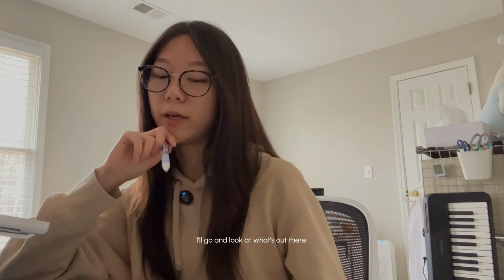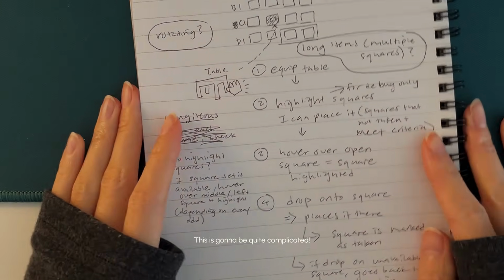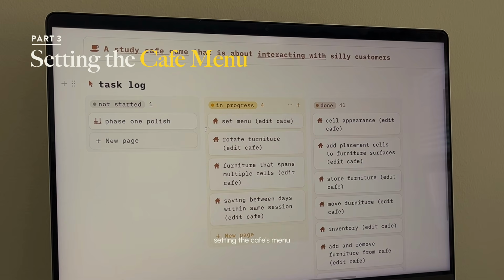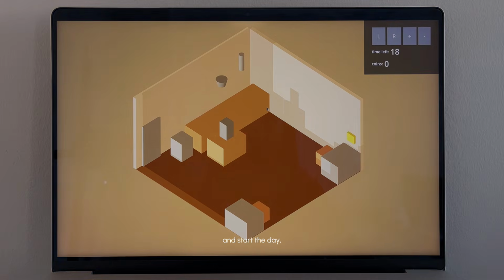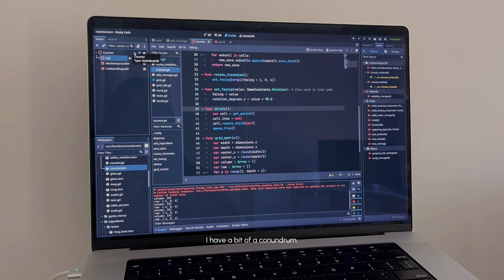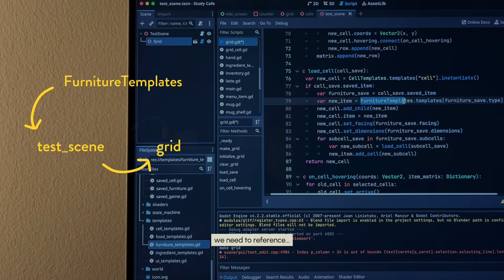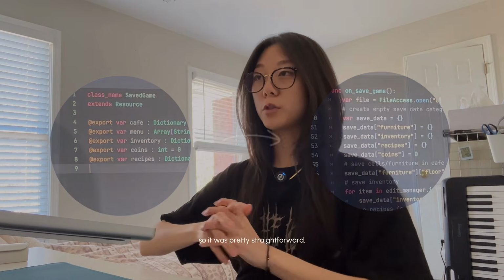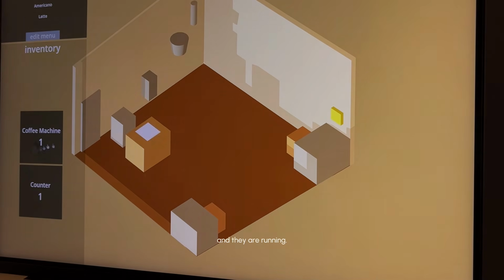Building the core gameplay loop for my cozy game | Beginner Dev Diaries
yep still making game. slowly.

✦ chapters
0:00 intro
1:13 inventory and save
4:45 grids and placing items
9:05 setting the cafe menu
10:22 a new menu item
13:47 rotating furniture
15:39 placing multi-cell items in a grid
22:16 changing my save and load method
23:44 furniture store
25:53 recipe shop
26:38 a final review

♫ music
⋆ Silent Partner - The Messenger
⋆ Chris Haugen - Front Porch Blues
⋆ John Patitucci - Layer Cake
⋆ Chris Haugen - Et Voila
⋆ E's Jammy Jams - By the Light of the Silvery Moon
⋆ E's Jammy Jams - Peacefully
⋆ Mini Vandals - Chromatic Rag
⋆ Sir Cubworth - Lost Love Song
⋆ Talkies - Huma-Huma

⋆ camera: my crusty phone that i love
⋆ mic: Hollyland Lark M2
⋆ editing: Capcut
⋆ thumbnail: Procreate